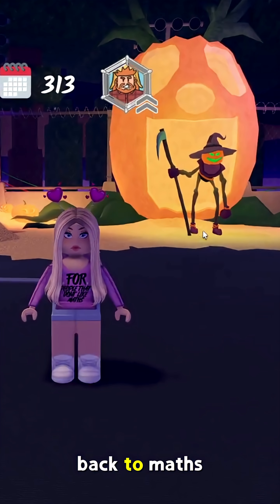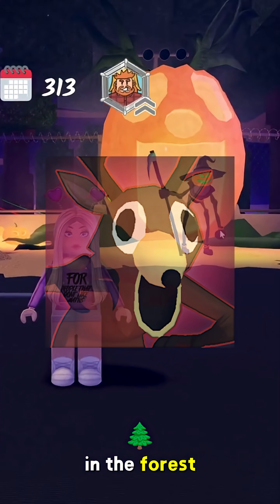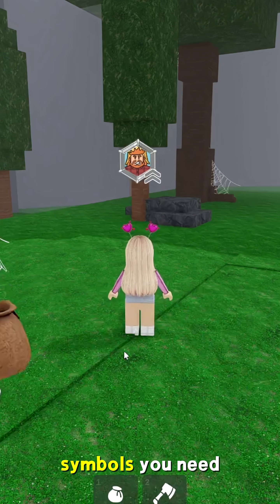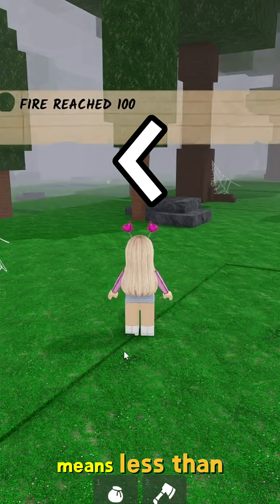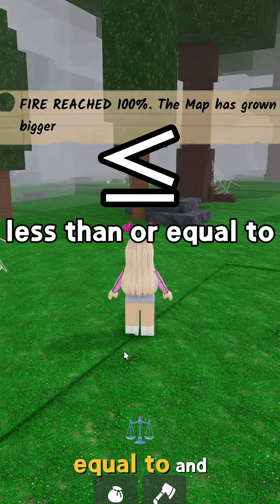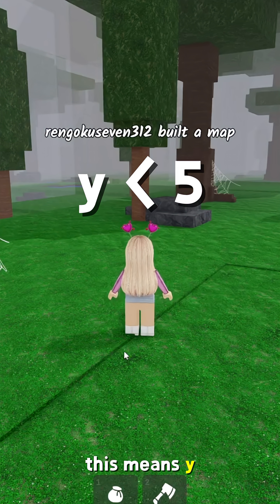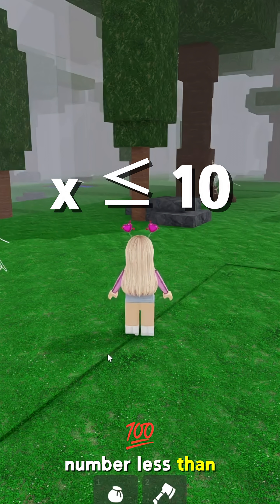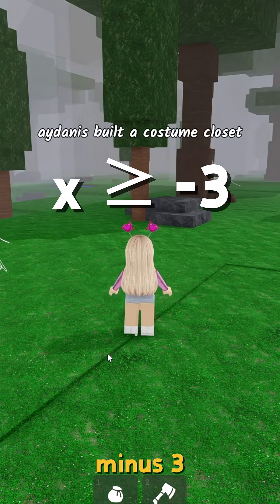99 Nights in the Forest " Inequalities PART 1"